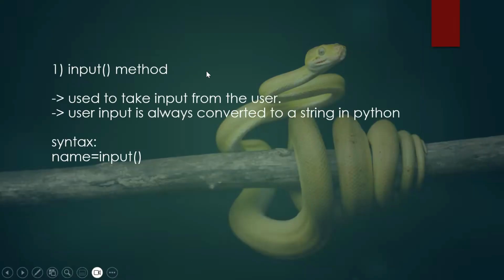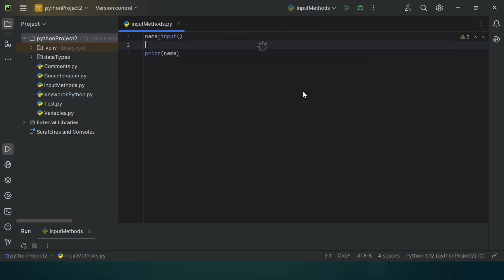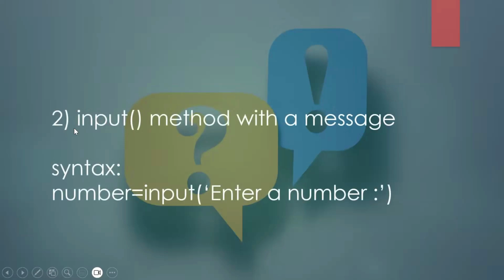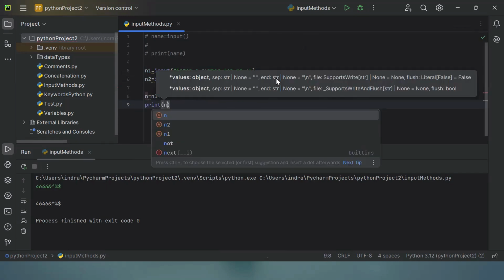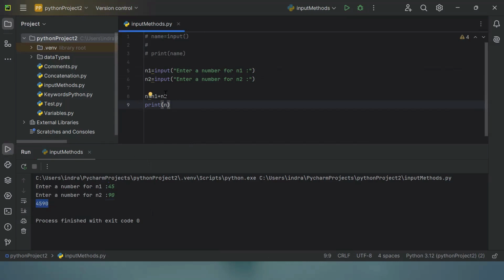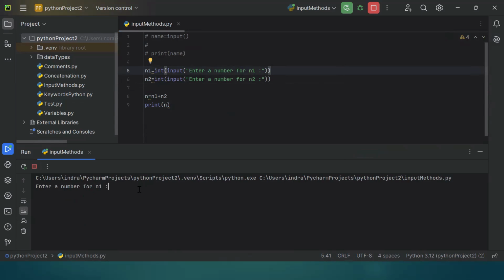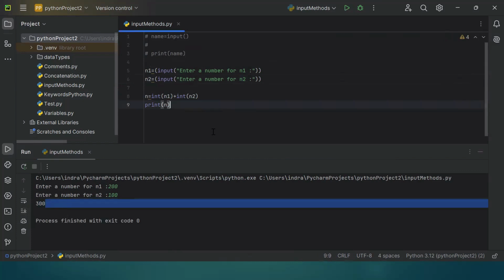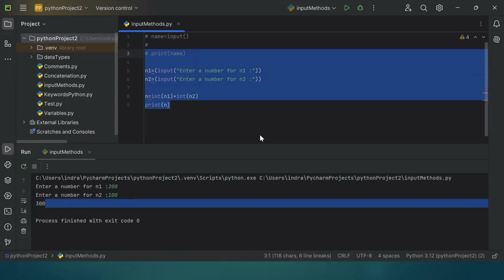User input in Python | Command Line Input | how take user input in python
how take user input in python
how to take string input from user in python
how to get string input in python